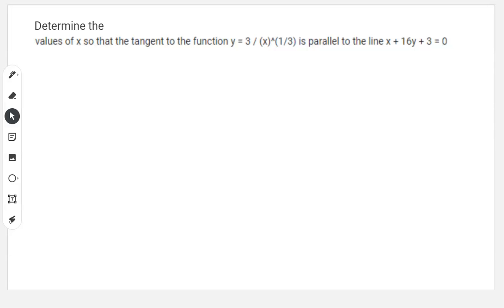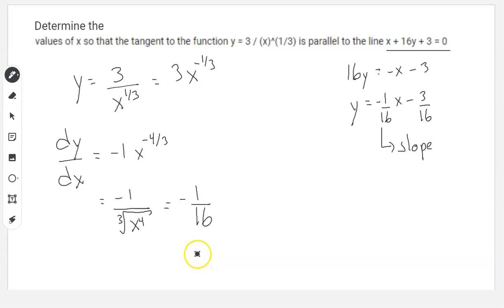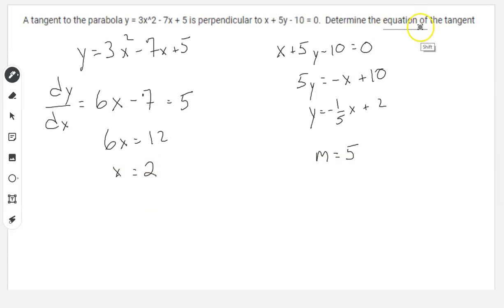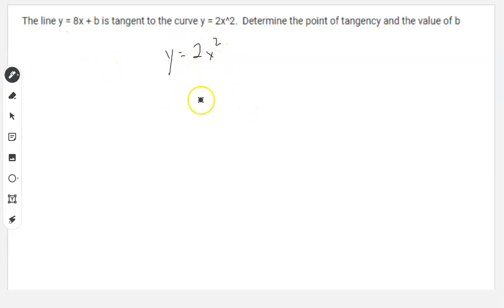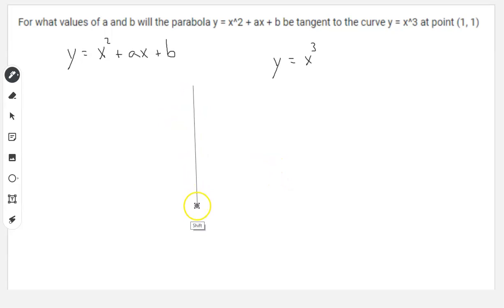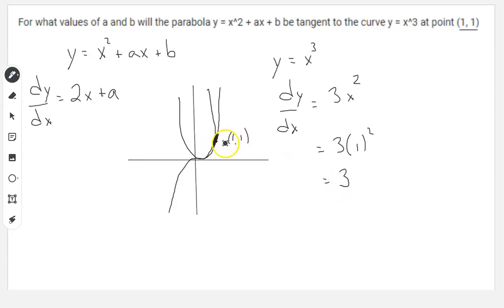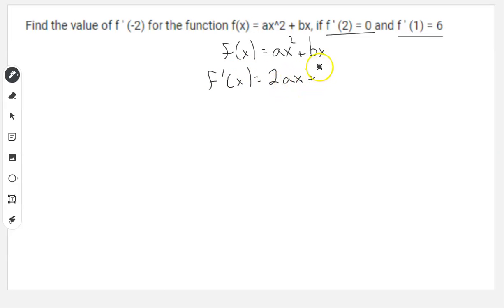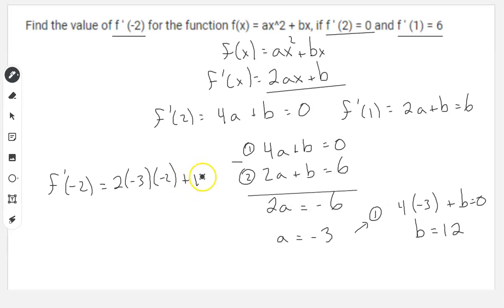Calculus and Vectors Grade 12 - Can You Solve these Derivative Challenges?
This video contains some great thinking questions for the Grade 12 Calculus and Vectors Course.  Be sure to check out my official website for FREE resources at youtubephysicsteacher.ca  Be sure to pause the video to try them for yourself before continuing to see the solutions.  Good Luck and Have Fun

CONTENTS
0:00 Example 1
2:20 Example 2
5:23 Example 3
7:40 Example 4
12:01 Example 5